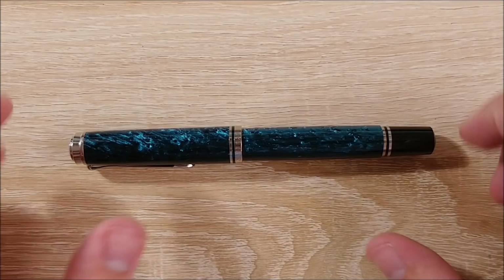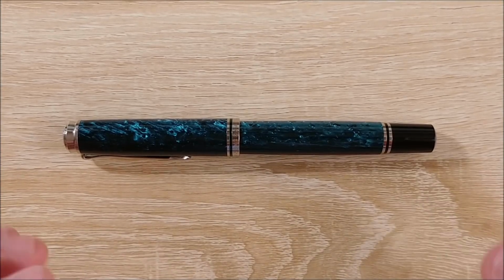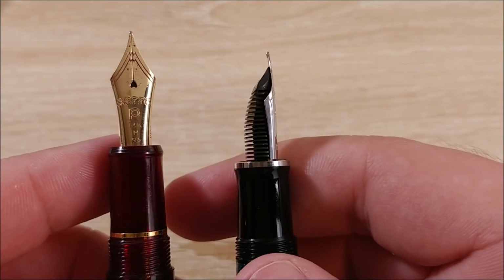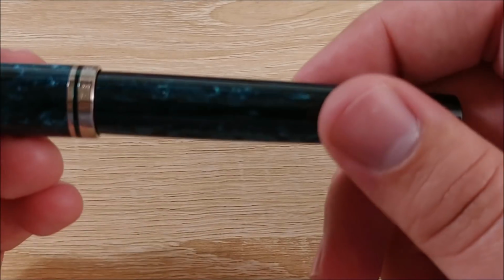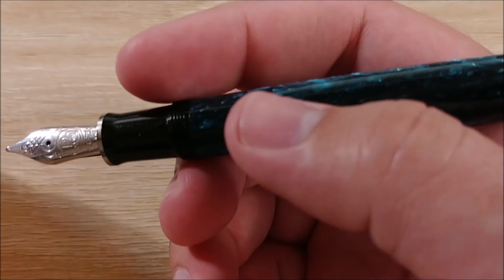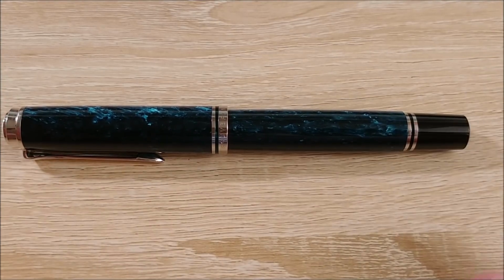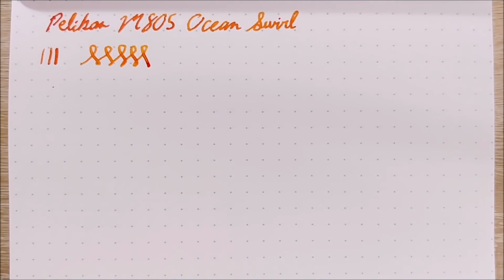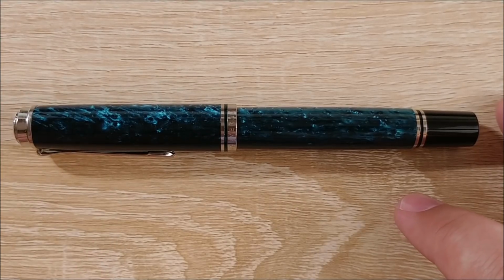Fountain Pen Review: Pelikan M805 Ocean Swirl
Today I take a look at an absolutely gorgeous pen from Pelikan.